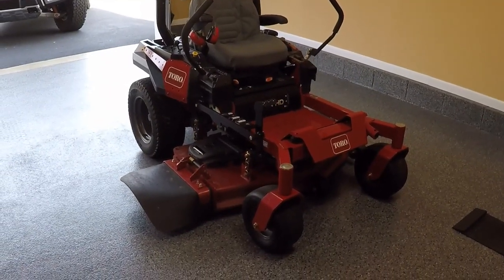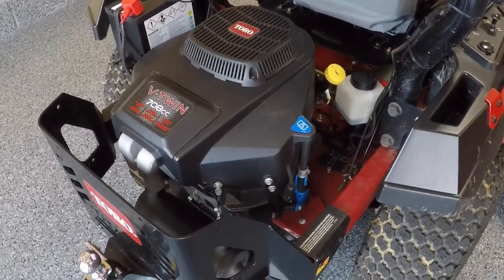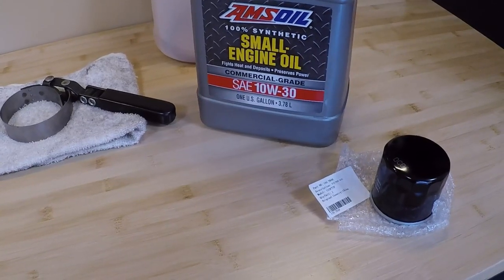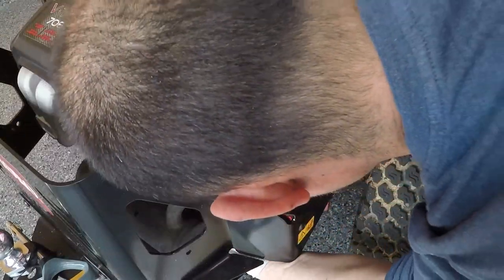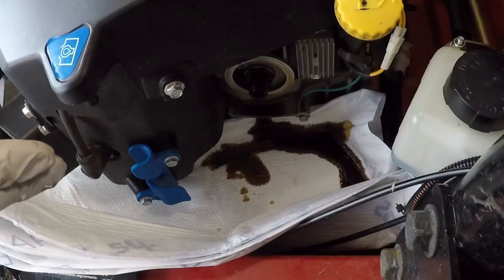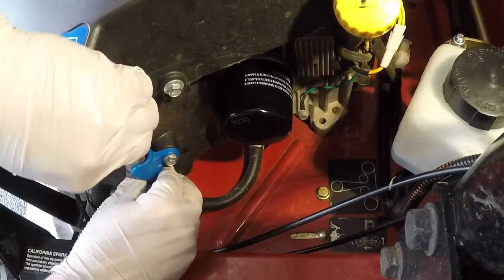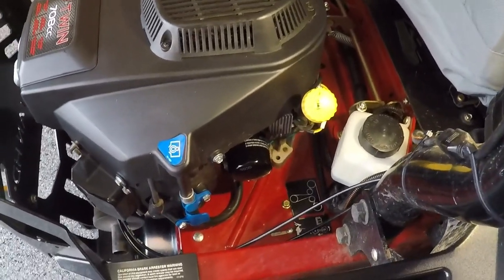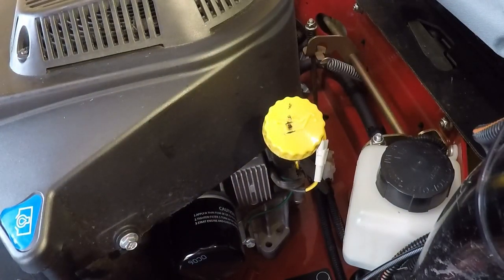Toro Titan / Timecutter 708cc Zero Turn Mower Oil Change & Maintenance Overview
How to change the Oil on Toro's 708cc V-Twin Engine as well as an Engine Maintenance Overview.

Filter- 136-7848
Toro Oil- 138-6053
Maintenance Kit- 139-0646